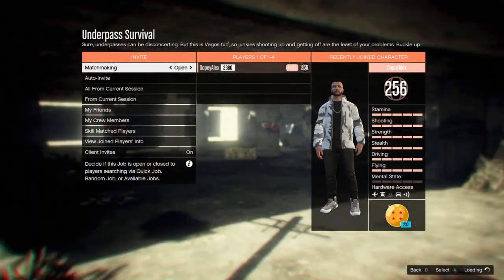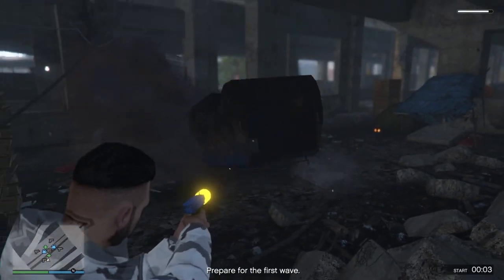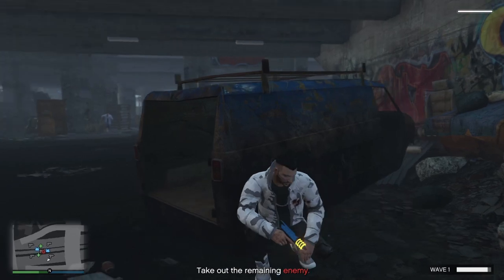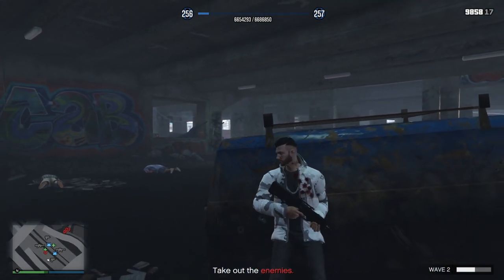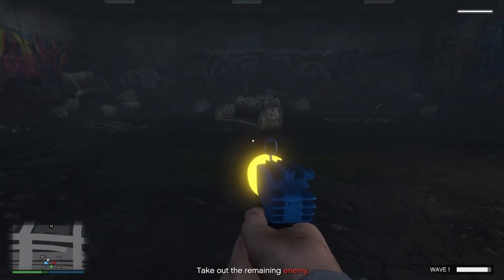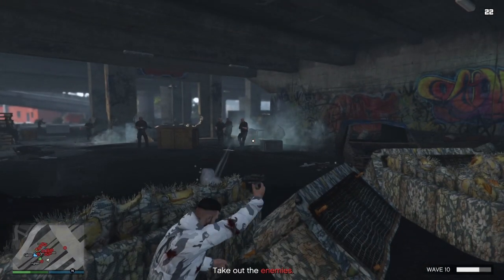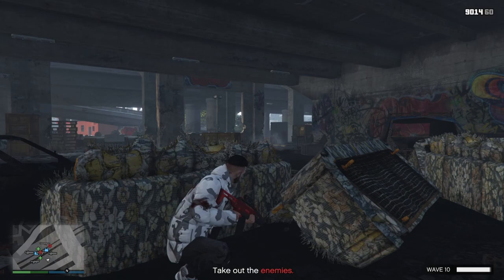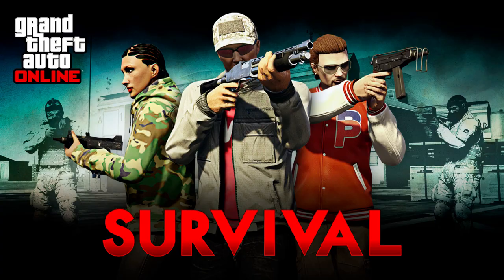Best Camping Location!!! Underpass Survival GTA Online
Sorry if i wasn't specific enough i suck at doing Voice over tips and tricks